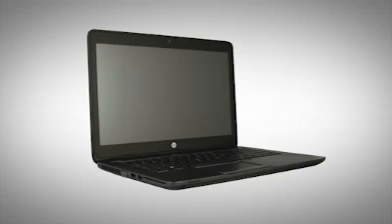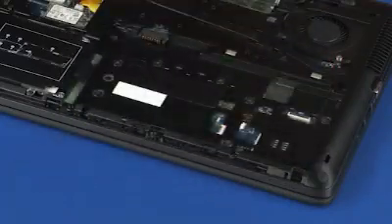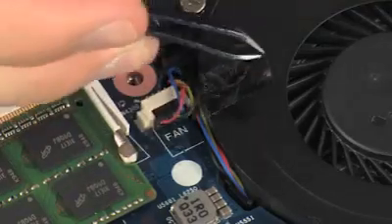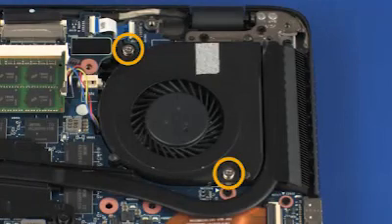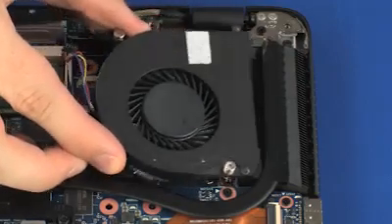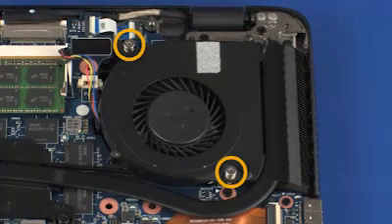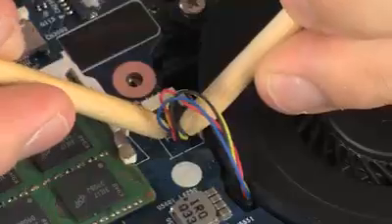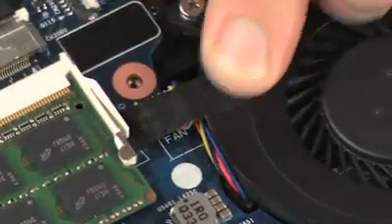Replace the fan | HP EliteBook 740 G1 Notebook | HP Support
Learn how to remove and replace the fan for HP EliteBook 740 G1 Notebook.